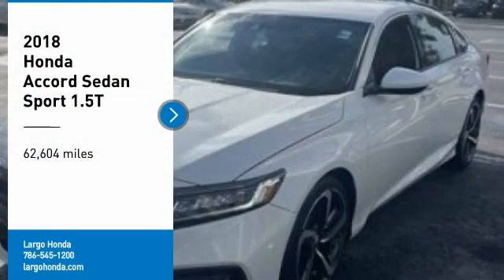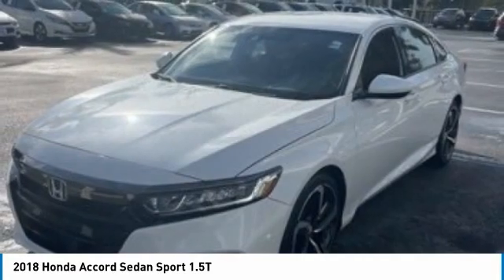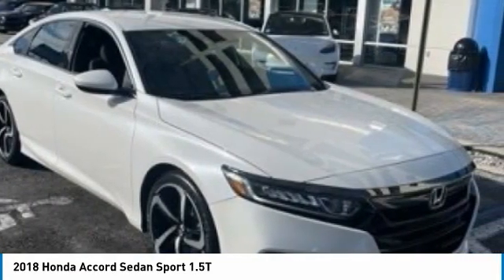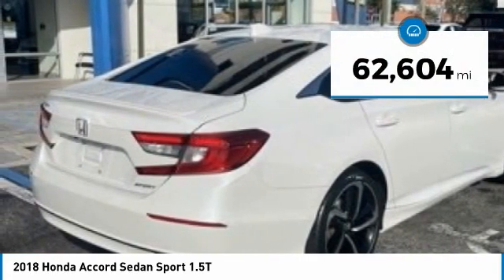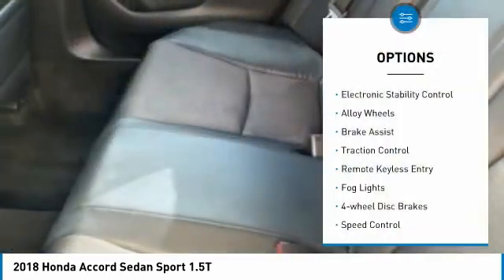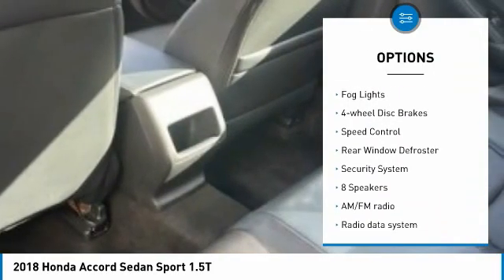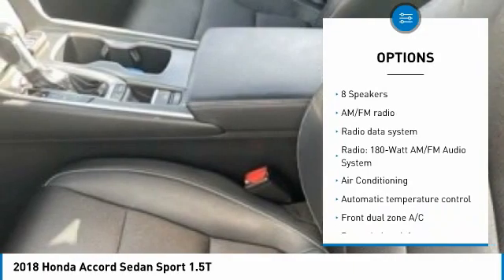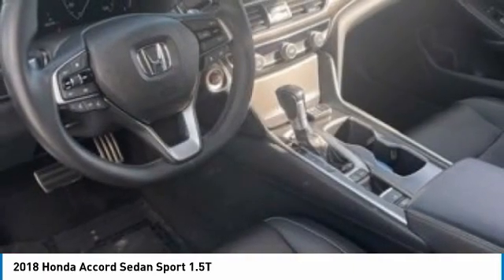2018 Honda Accord Sedan 65420A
2018 Honda Accord Sedan Sport 1.5T

Largo Honda
554 NE 1st Ave

Clean Carfax | 1 Owner | Honda Certified | 2018 Accord Sport | FWD | 1.5T I4 DOHC 16V Turbocharged VTEC | Platinum White Pearl | Black Premium Cloth | Apple CarPlay/Android Auto | Electronic Stability Control | Exterior Parking Camera Rear | Fully automatic headlights | Speed-Sensitive Wipers | 19 Machine-Finished Alloy w/Black Inserts wheels | 29/35 City/Highway MPGHondaTrue Certified Details:* Roadside Assistance* Transferable Warranty* Vehicles purchased within New Vehicle Limited Warranty period: extends New Vehicle Limited Warranty to 4 years*/48,000 miles*. Honda Care Motor Club Parnter for 1 year/12,000 miles. Up to two complimentary oil changes within the first year of ownership. SiriusXM 90-Day Trial* Vehicle History* 182 Point Inspection* Warranty Deductible: $0* Powertrain Limited Warranty: 84 Month/100,000 Mile (whichever comes first) from original in-service date* Limited Warranty: 12 Month/12,000 Mile (whichever comes first) after new car warranty expires or from certified purchase dateBuy it, Love it or Bring it Back! Over 6 floors of indoor inventory giving you the selection that you want, prices that you need from people you can trust. Top rated Carfax dealer and 8x President's award winner. Check out our reviews online and see why we are South Florida's choice!Awards:* JD Power Automotive Performance, Execution and Layout (APEAL) Study * ALG Residual Value Awards, Residual Value Awards * NACTOY 2018 North American Car of the Year * 2018 KBB.com Brand Image Awards * 2018 KBB.com 10 Most Awarded BrandsKelley Blue Book Brand Image Awards are based on the Brand Watch(tm) study from Kelley Blue Book Market Intelligence. Award calculated among non-luxury shoppers. Kelley Blue Book is a registered trademark of Kelley Blue Book Co., Inc.